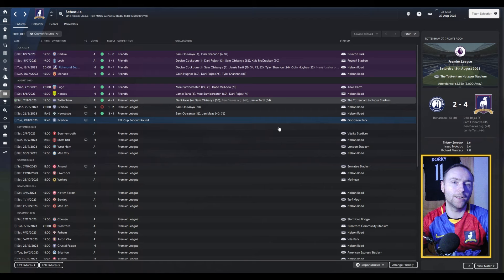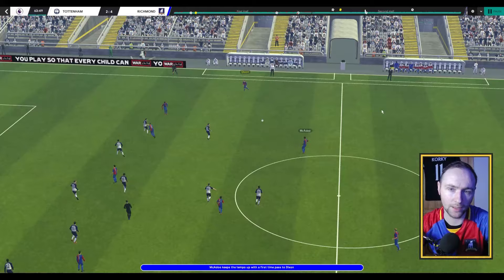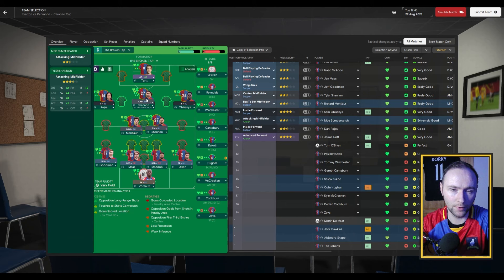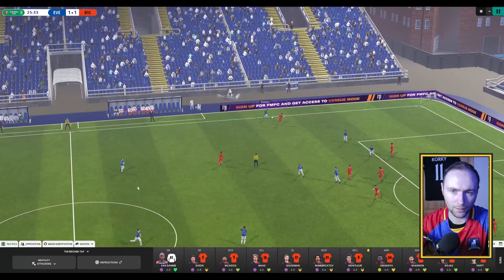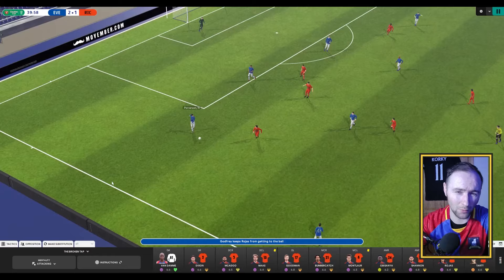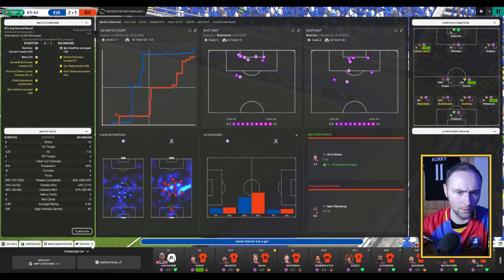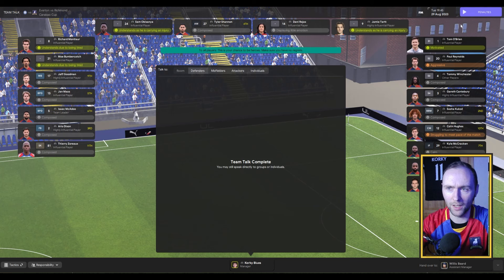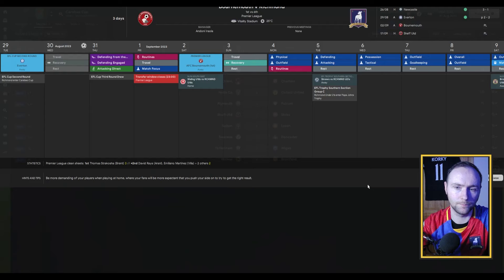FM24 | Life After Lasso | AFC Richmond | Episode 1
In this first episode of Life After Lasso, we kick off the new career in charge of AFC Richmond, and we make a pretty strong start to the new campaign, winning three out of the four games played, including a win in the Carabao Cup.